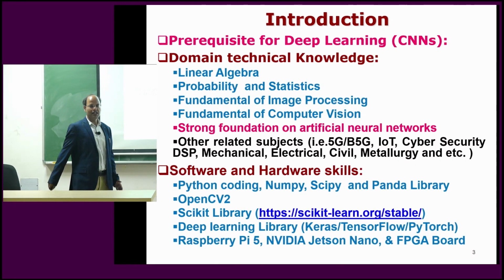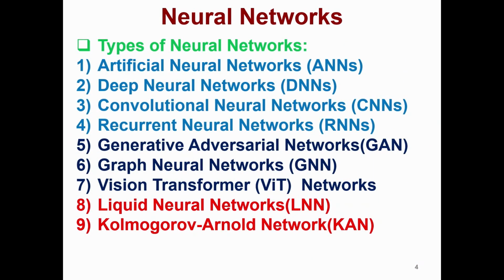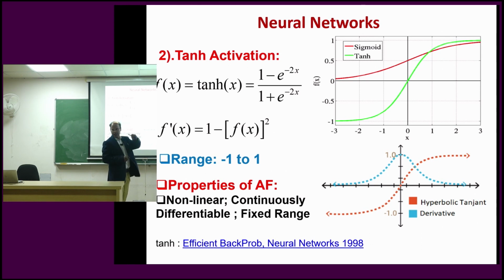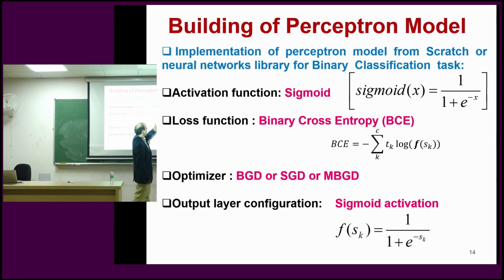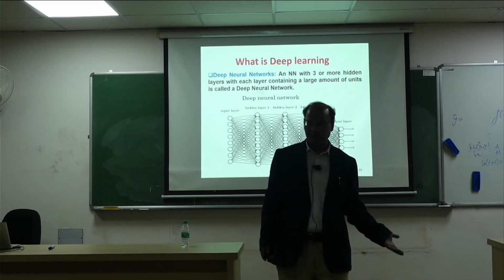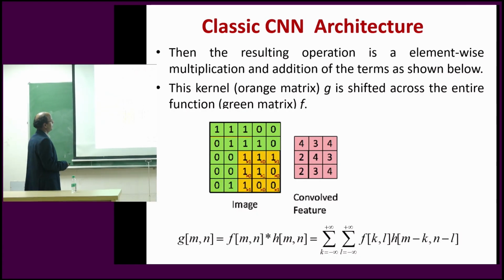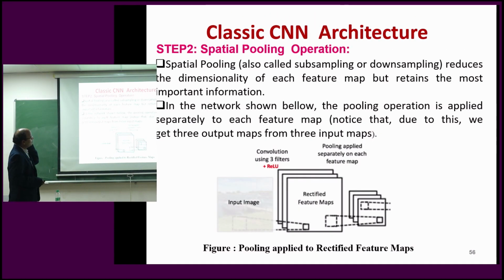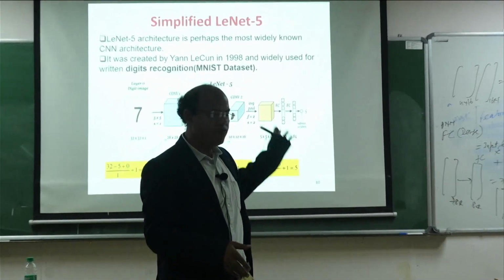L 24 CNN for biomedical image processing